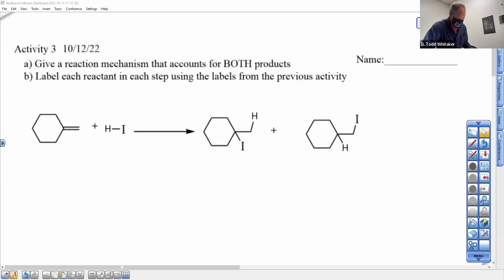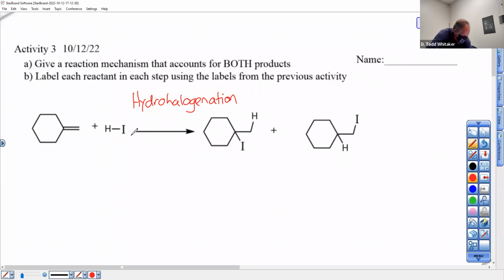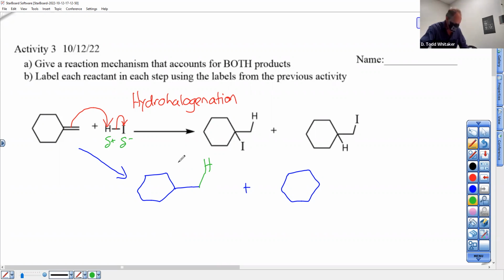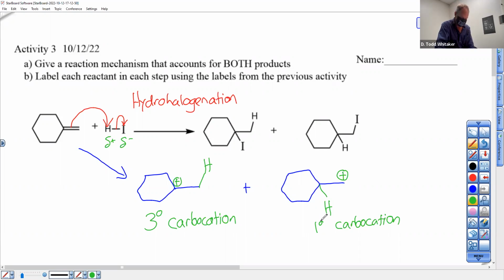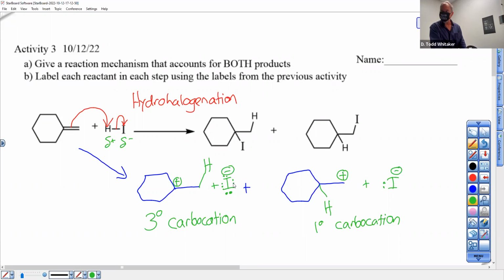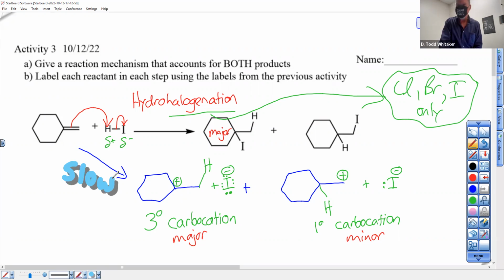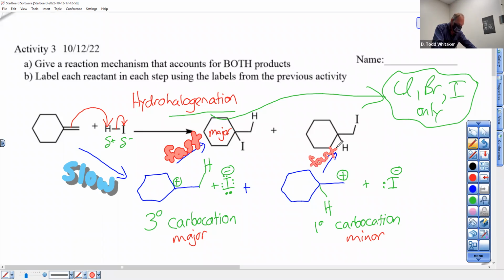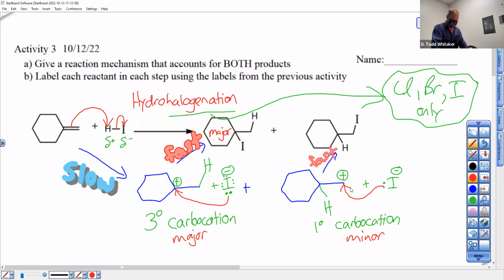c241 F22 L11 Activity 3v2 Introduction to Mechanisms continued